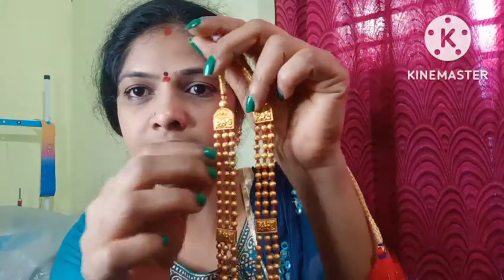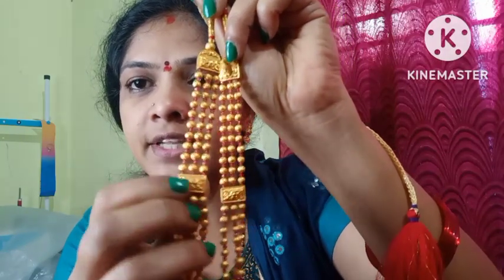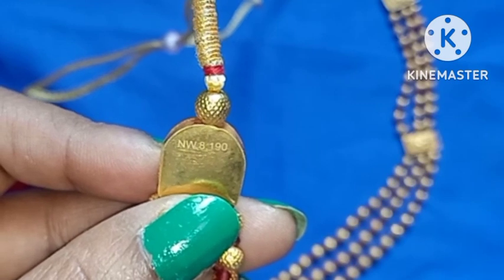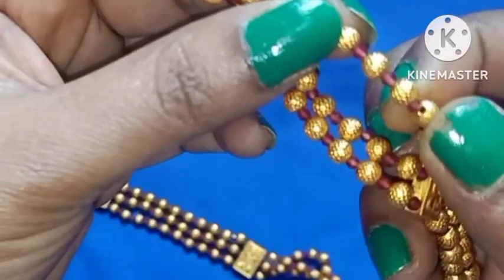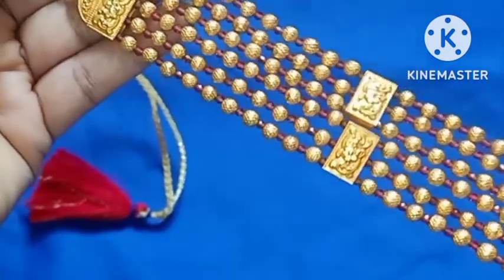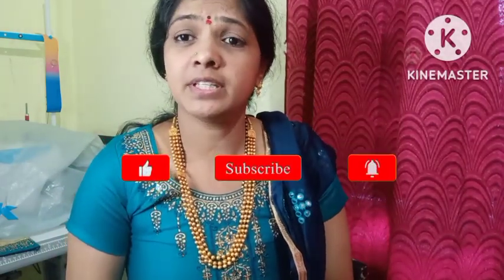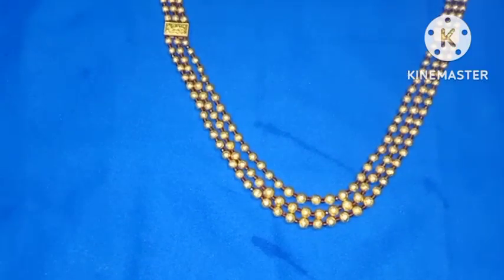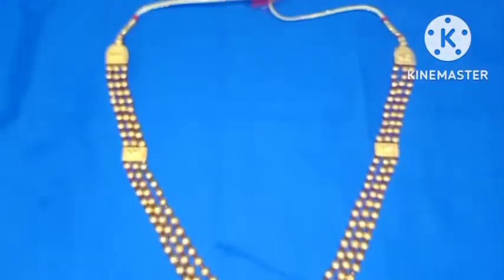ಬರೀ 8 ಗ್ರಾಂ ಗೆ 50 ಗ್ರಾಂ ಹಾಗೆ ಕಾಣಿಸುವ ಇಷ್ಟು ದೊಡ್ಡ ಚಿನ್ನದ ಹಾರನ😱/ Lightweight gold jewellery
ಬರೀ 8 ಗ್ರಾಂ ಗೆ  50 ಗ್ರಾಂ ಹಾಗೆ ಕಾಣಿಸುವ ಇಷ್ಟು ದೊಡ್ಡ ಚಿನ್ನದ ಹಾರನ😱

Hello friends welcome to our youtube  ಟಿವಿ ಯ ಎಲ್ಲಾ ಸ್ನೇಹಿತರಿಗೂ ಸ್ವಾಗತ,  ನಾನು ಹಾಕುವ ಎಲ್ಲಾ ವಿಡಿಯೋಗಳ ನೋಟಿಫಿಕೇಶನ್ ಗಗಿ ನನ್ನ ಚಾನಲನ್ನು ಸಬ್ಸ್ಕ್ರೈಬ್ ಮಾಡಿಕೊಳ್ಳಿ ಹಾಗೆ ಒಂದು ಲೈಕ್ ಮಾಡಿ